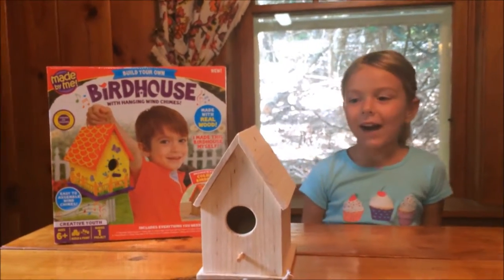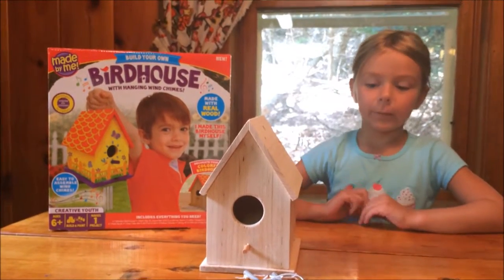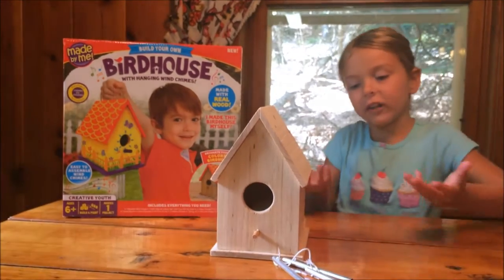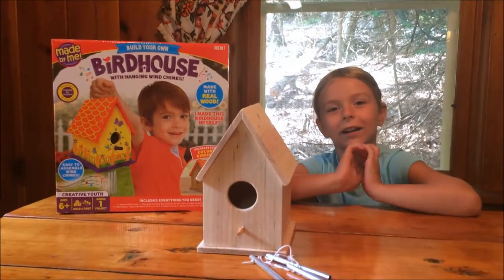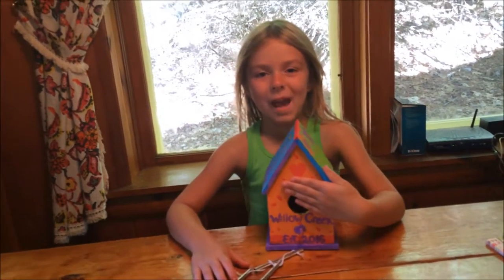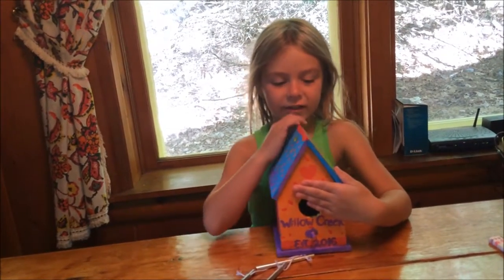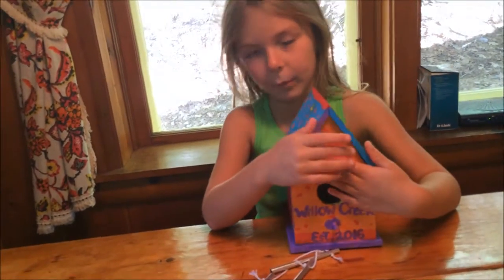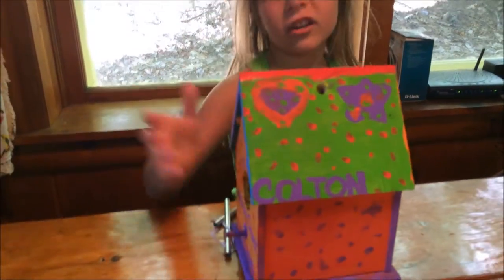Cate's review of the "Build My Own Birdhouse" project by Made by Me!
Watch Cate's review of the Build Your Own Birdhouse and see if she gives it a thumbs up or a thumbs down!